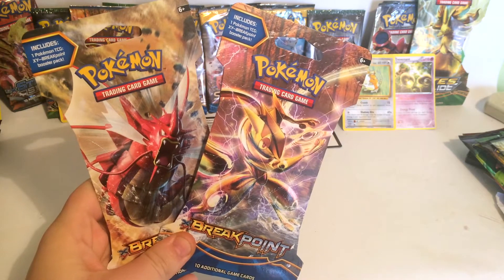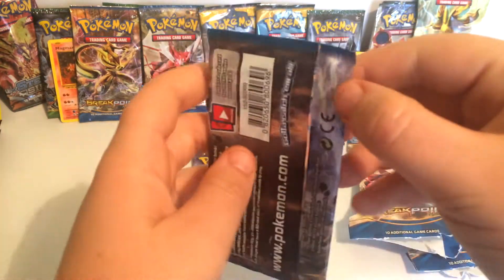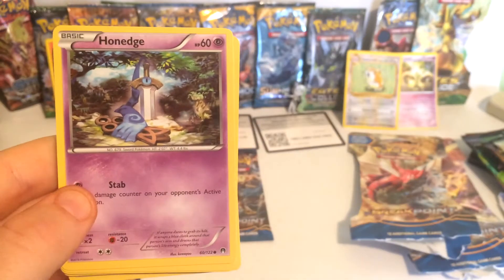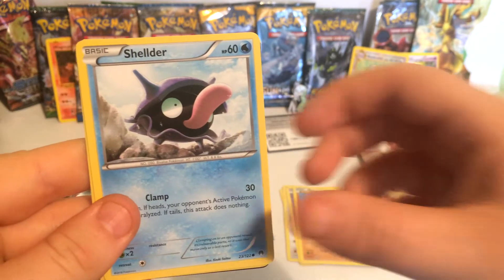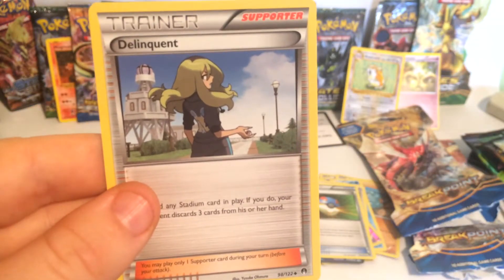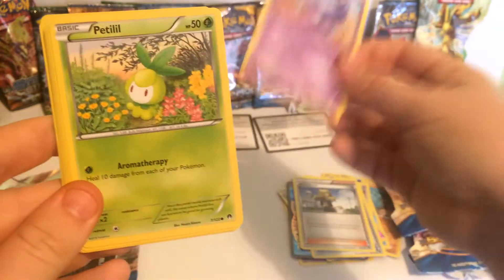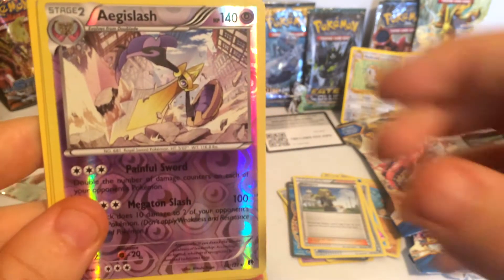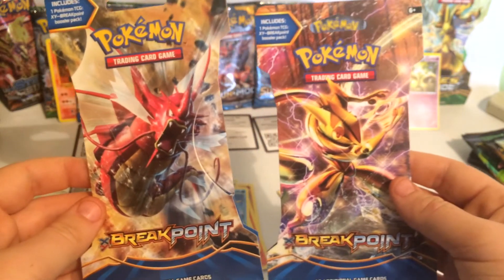Opening Pokemon BreakPoint Booster Packs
Opening A Pokemon Sun And Moon Booster Pack
Pokemon TCG Unboxing: Opening Charizard EX - Fire Blast Box!
Pokemon XY Primal Clash Booster Pack Opening part2
Pokemon Fates Collide Booster Pack Opening
Pokemon XY Primal Clash Booster Pack Opening
Pokemon Primal Clash Booster Pack Opening
Opening A Pokemon BreakPoint Booster Box!
Pokemon Steam Siege Booster Pack Opening
GYARADOS RAMPAGE!! - Pokémon
Pokemon Cards - BREAKpoint Booster Box Case Opening
Unboxing: Pokémon TCG - XY: BREAKpoint
Opening A Pokemon Fates Collide Booster Box
pokemon breaktpoint booster Packs Opening